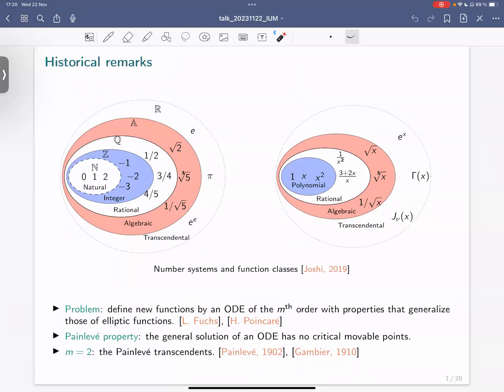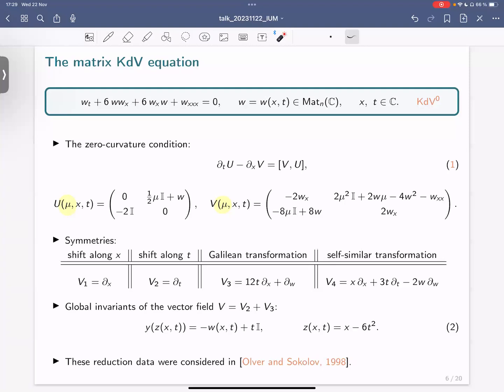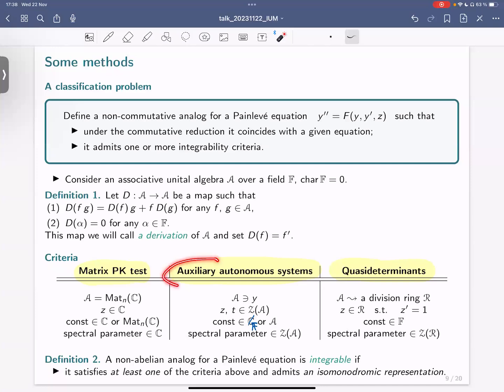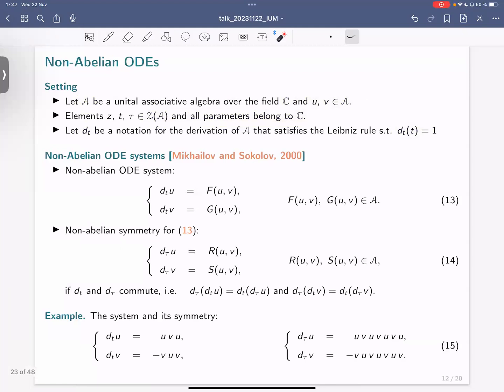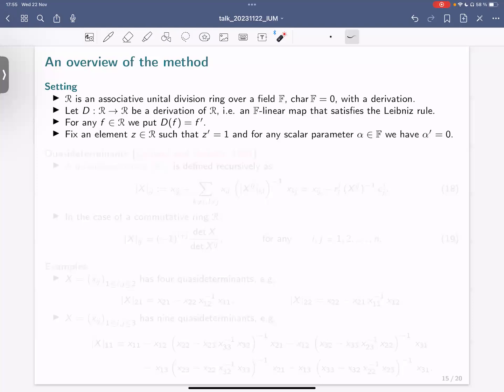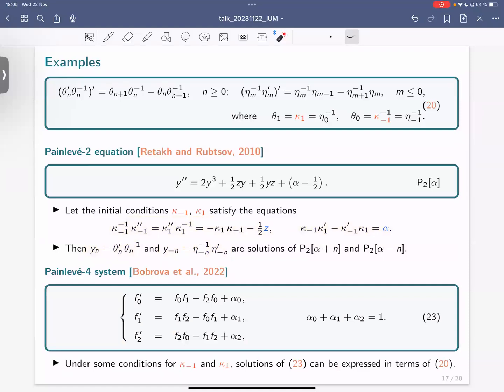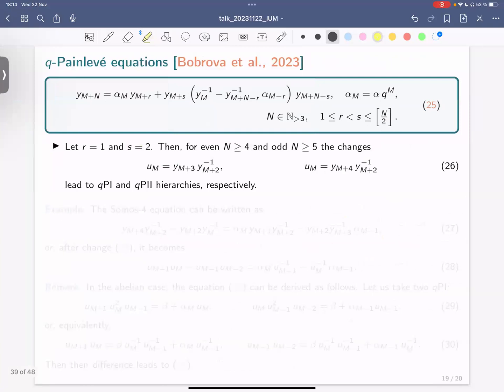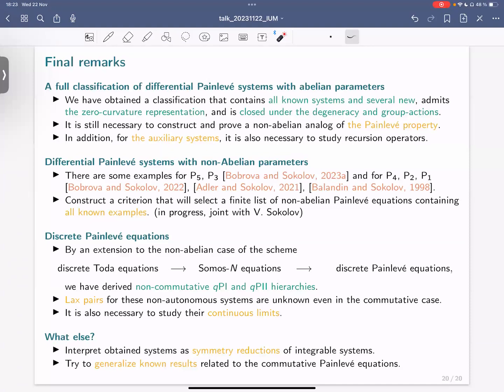Seminar GDEq. On a classification of non-Abelian Painlevé equations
22 Nov 2023
Irina Bobrova